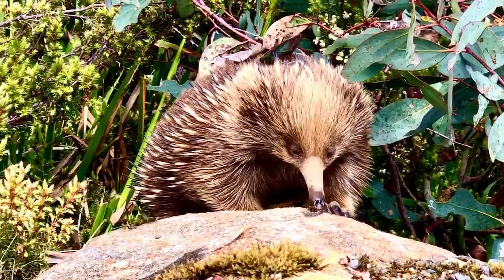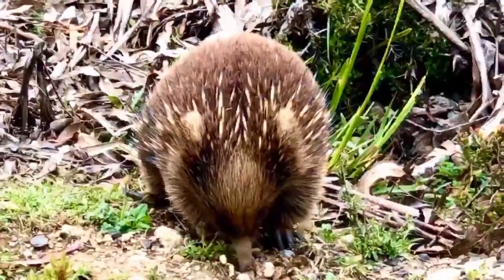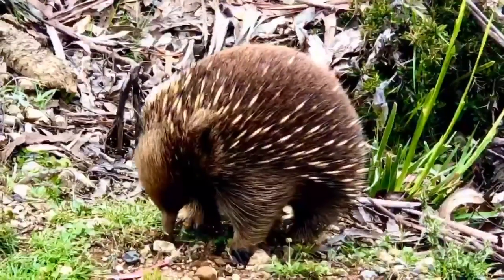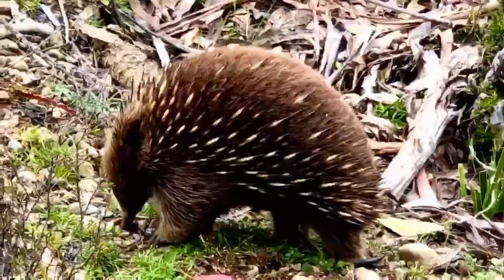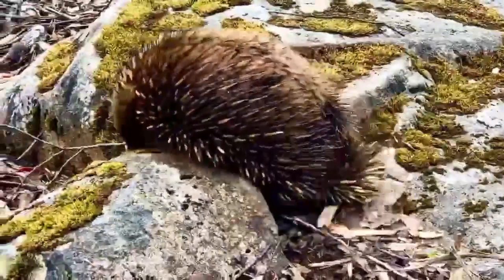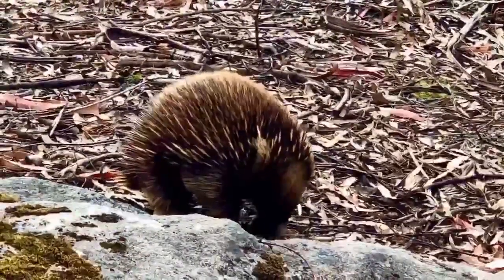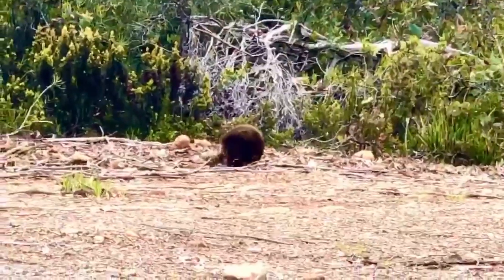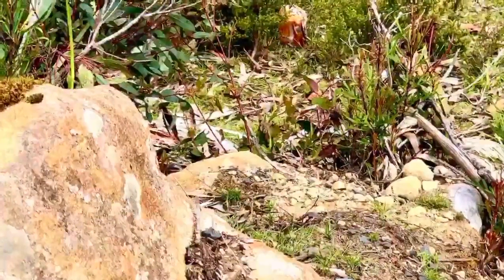Echidna the Weirdest Creature in the World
The Life of Echidna
Lets get to know about Echidnas as this is the only mammal that lay eggs except platypus. both species in the same endangered category. Native to Australia, specially to Tasmania and Papua New Guinea.